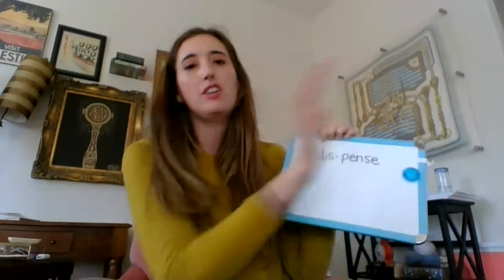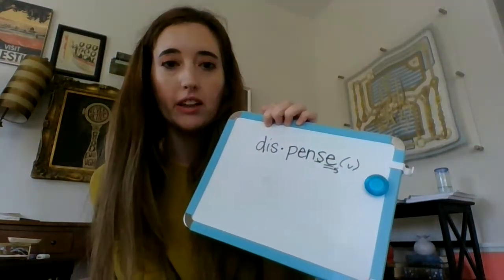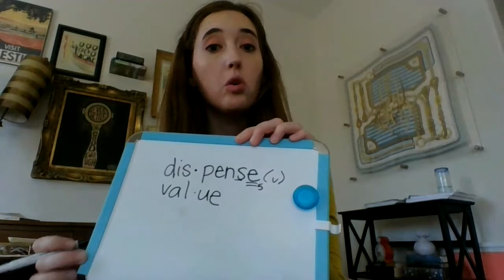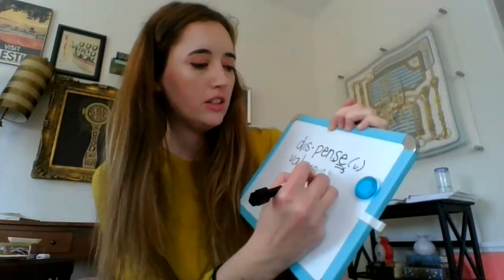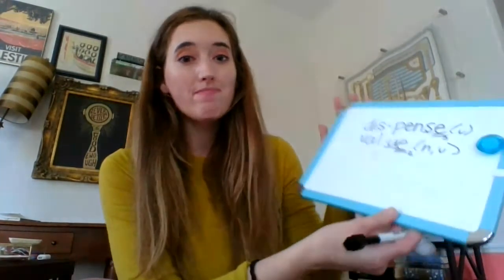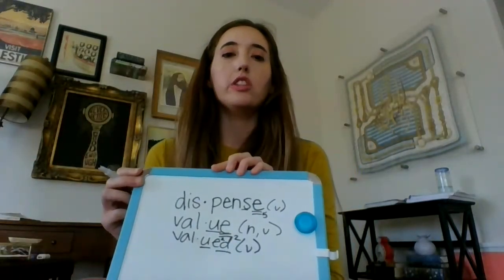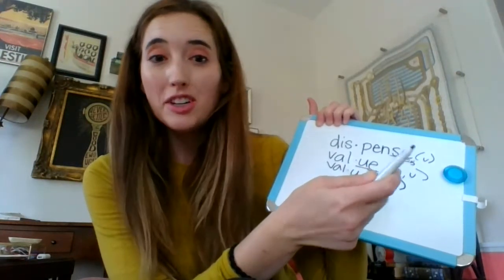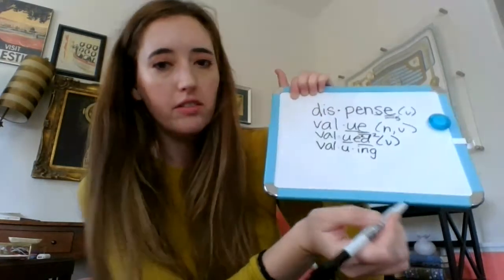Spelling words for the week of March 30th